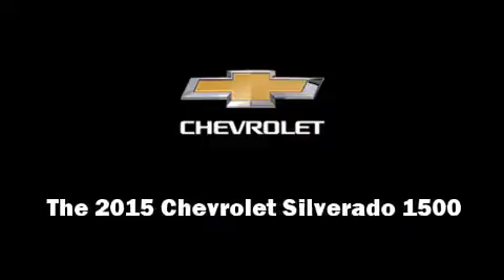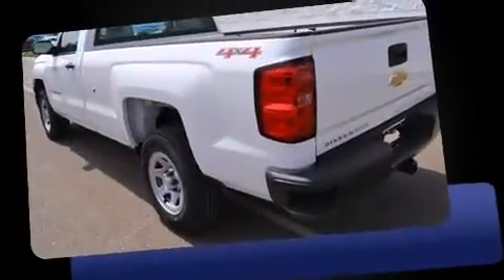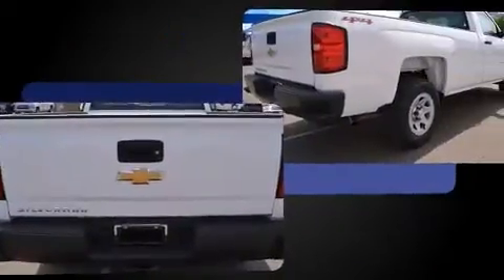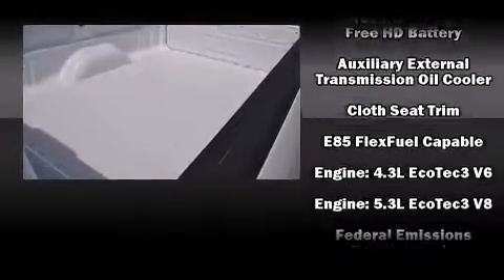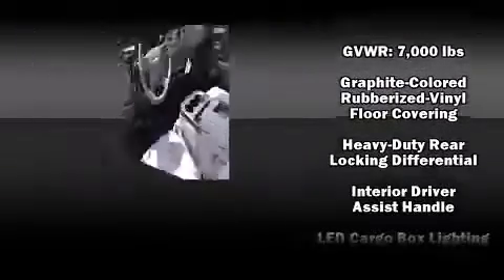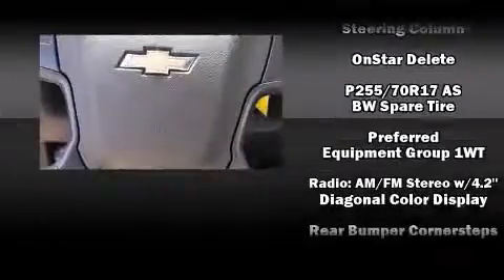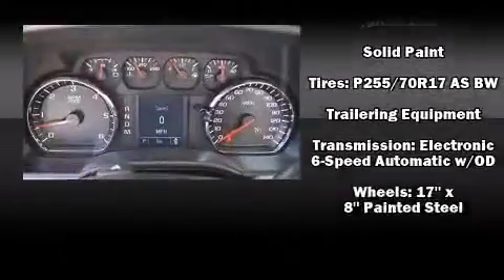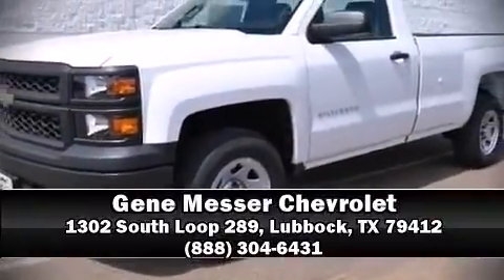2015 Chevrolet Silverado 1500 in Lubbock, TX 79412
Outstanding design defines the 2015 Chevrolet Silverado 1500. Under the hood you'll find an 8 cylinder engine with more than 350 horsepower, providing a smooth and predictable driving experience. Four wheel drive allows you to go places you've only imagined. Chevrolet prioritized practicality, efficiency, and style by including: a tachometer, variably intermittent wipers, a rear step bumper, tilt steering wheel, an overhead console, a trailer hitch, and cruise control. Chevrolet ensures the safety and security of its passengers with equipment such as: dual front impact airbags with occupant sensing airbag, front SIDE impact airbags, traction control, ignition disabling, and 4 wheel disc brakes with ABS. Various mechanical systems are monitored by electronic stability control, keeping you on your intended path. We have the vehicle you've been searching for at a price you can afford. Please don't hesitate to give us a call.